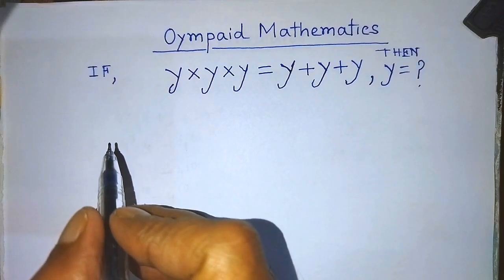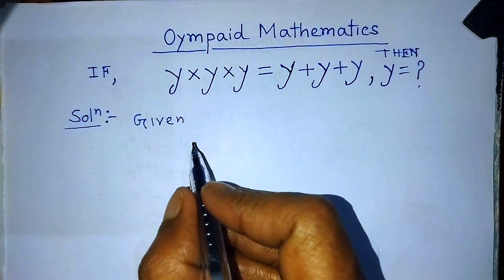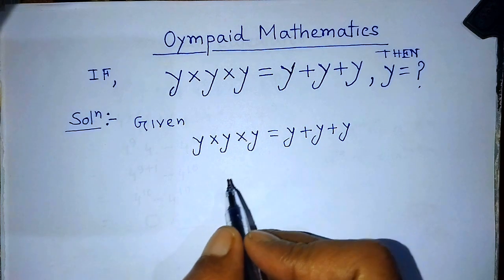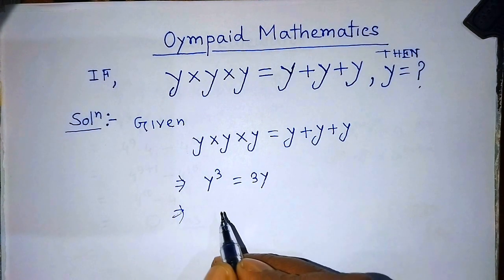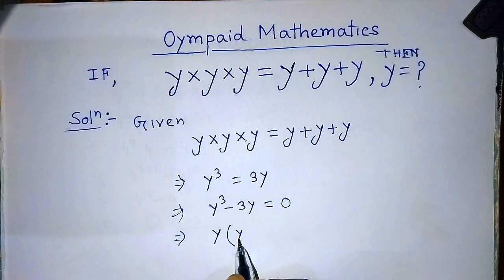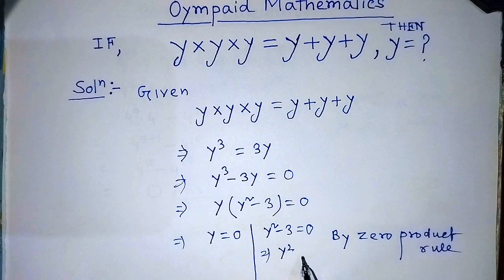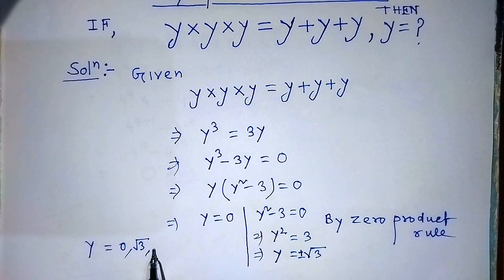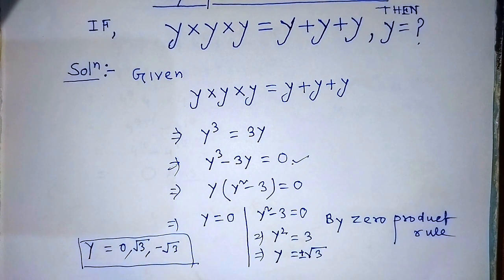Austria | Can You Solve This ? | Math Olympaid || You Should Know This Trick!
math olympiad,olympiad,
maths olympiad,